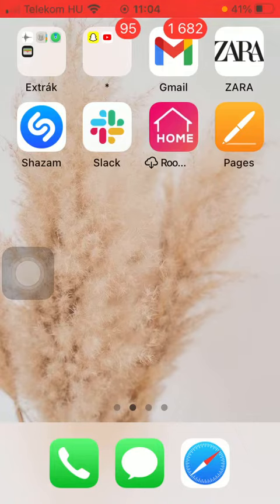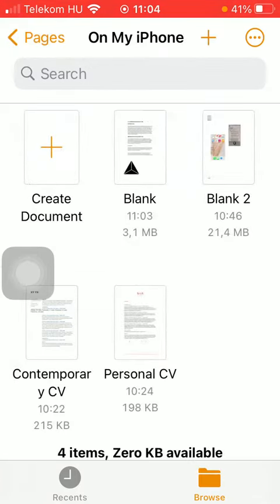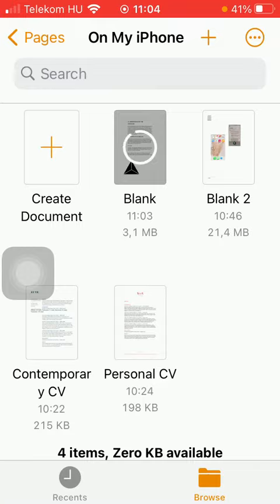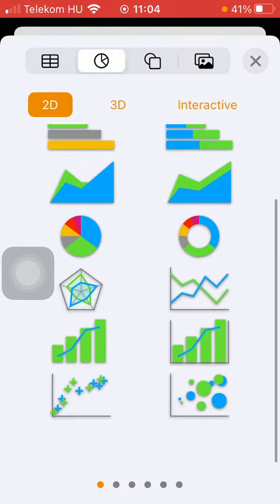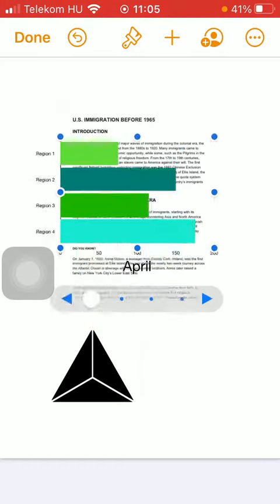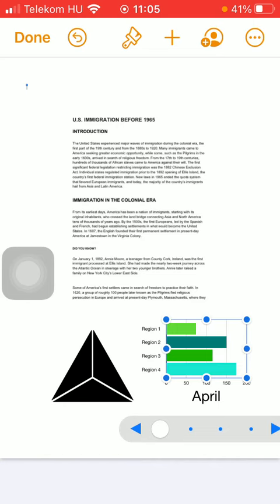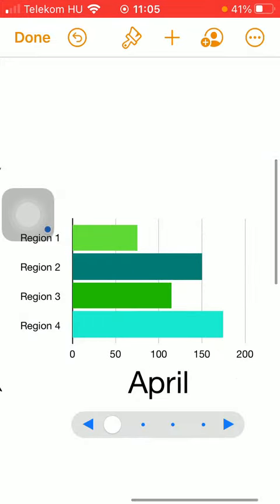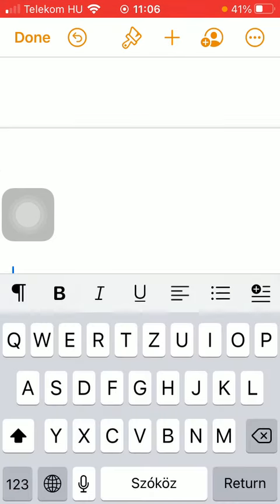How to add diagrams to your document on Pages?